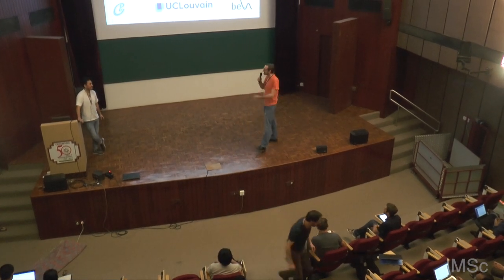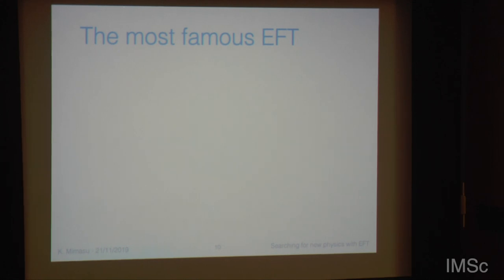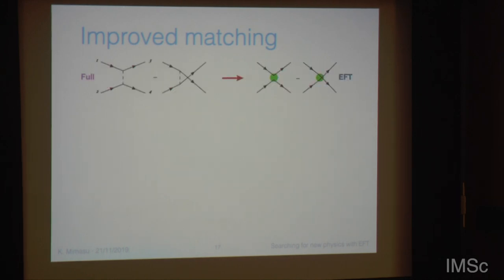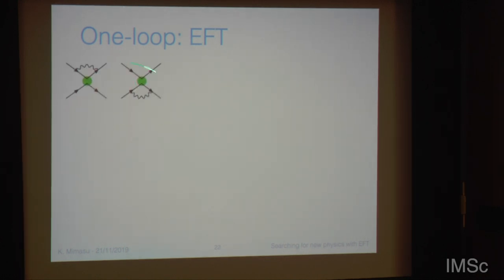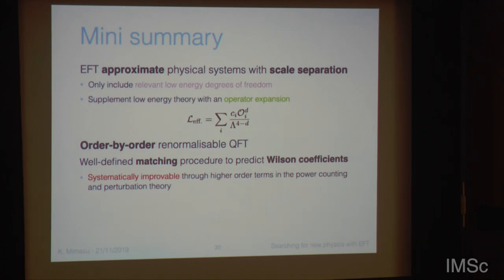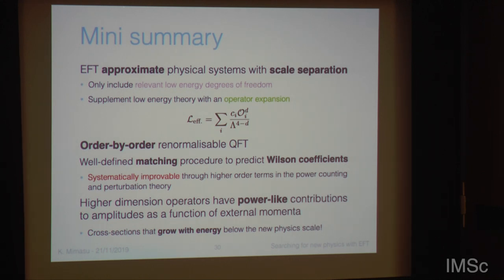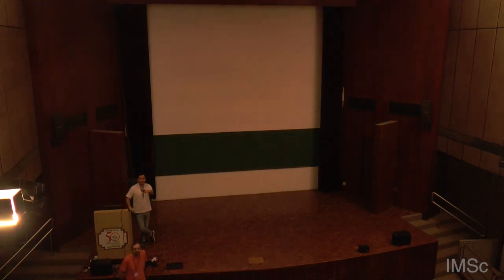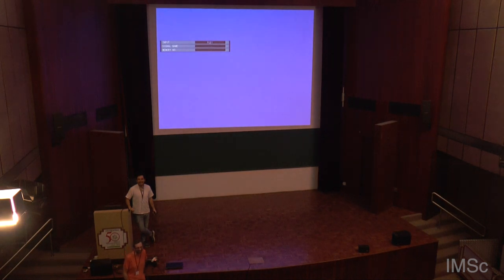Searching for new physics with effective field theories I by Ken Mimasu